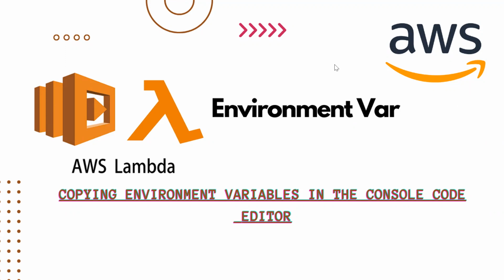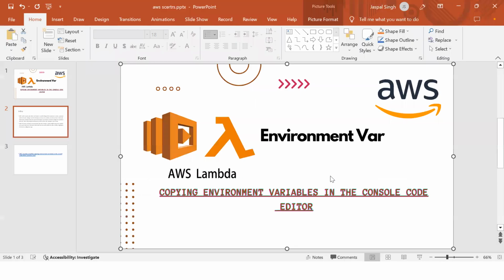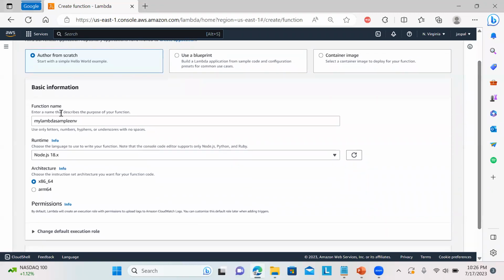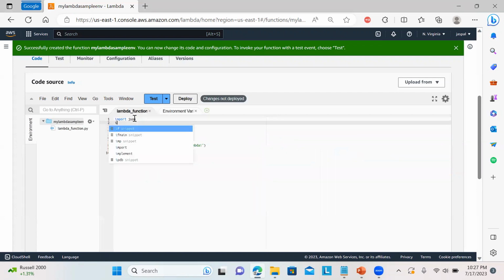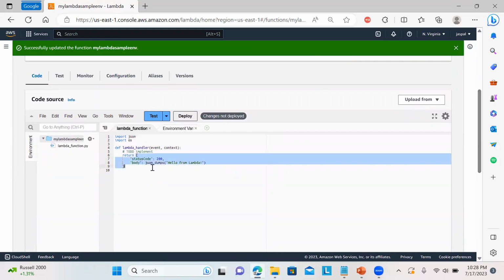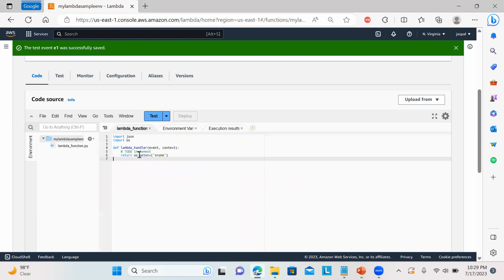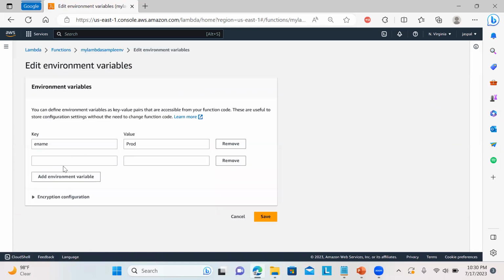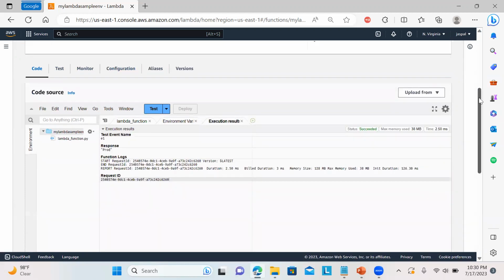AWS Lambda console code editor |listing all the environment variables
AWS Lambda console code editor now includes a read file listing all the environment variables associated with the function, making it easier for developers to discover the variables and reference them in their code. Environment variables are key-value pairs that developers use to extend a function's configuration outside of their code. When referencing the environment variables in their code, developers need the keys.
With this launch, developers can conveniently view their function's version specific environment variables and copy the keys to be referenced in their code from the read file within the editor, avoiding navigating to the functions configuration page.